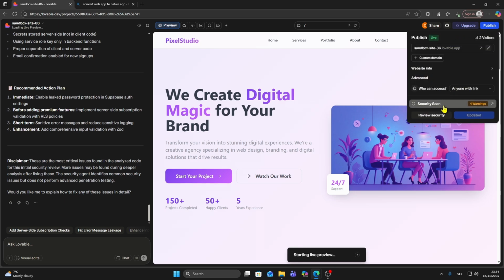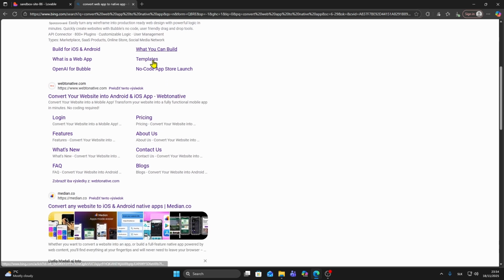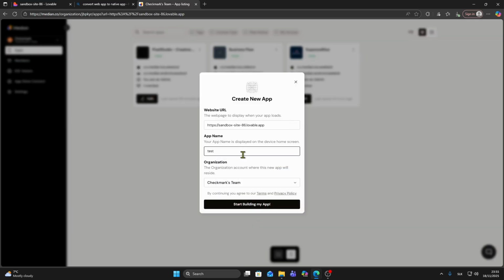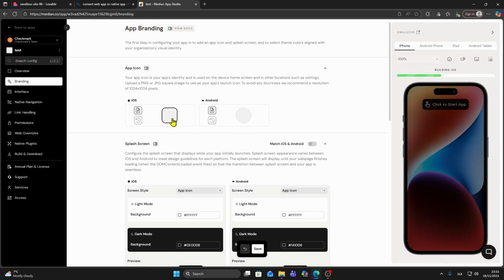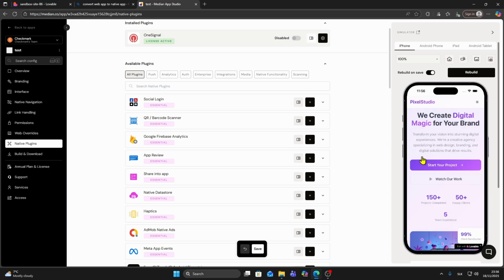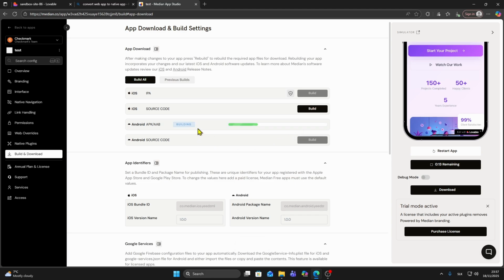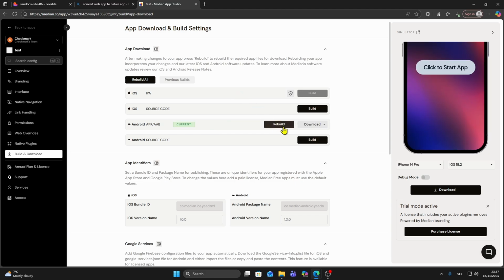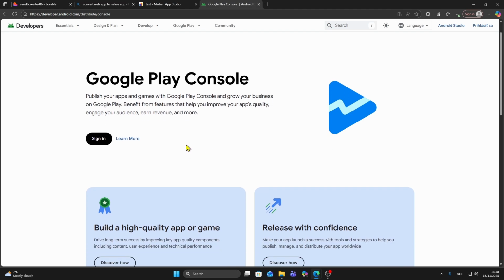How to Publish Lovable App to the Google Play Store (Step-by-Step Guide) 2025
In this video, I’ll show you how you can publish your Lovable web app to the Google Play Store.
We’ll go through how to publish your Lovable project, copy your live URL, and use Median.co to convert your web app into a native Android APK. You’ll learn how to name your app, upload an icon, customize settings, preview the mobile version, and build your APK or AAB file.
Once your APK is ready, I’ll show you how to access the Google Play Console and upload your file for review so you can publish your app on the Play Store.